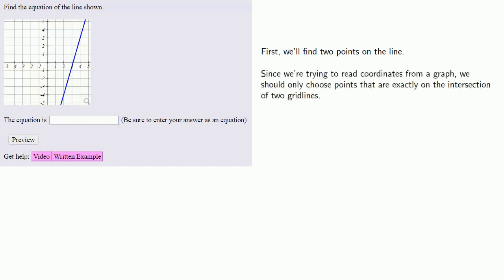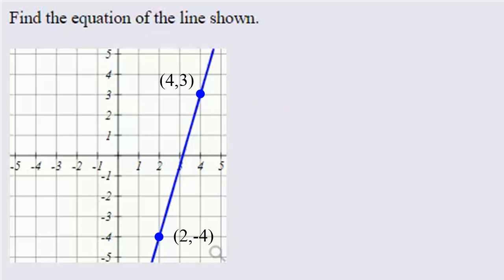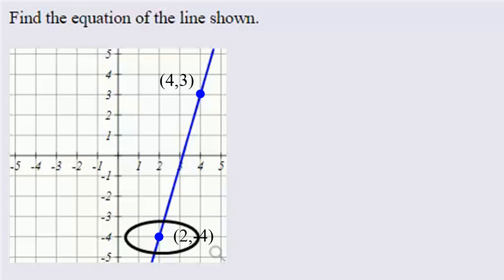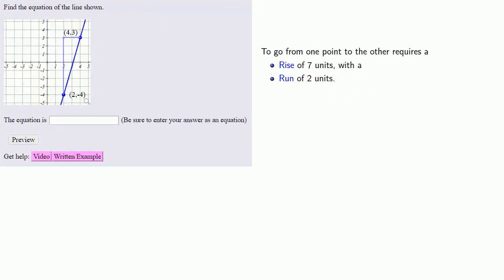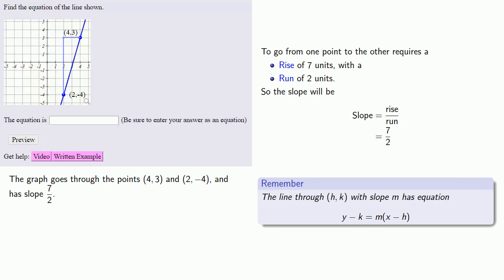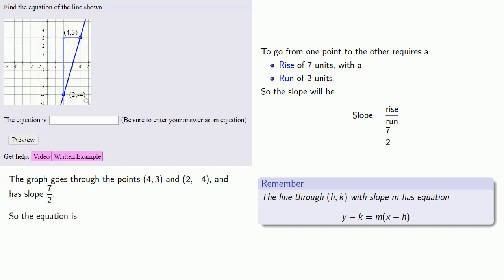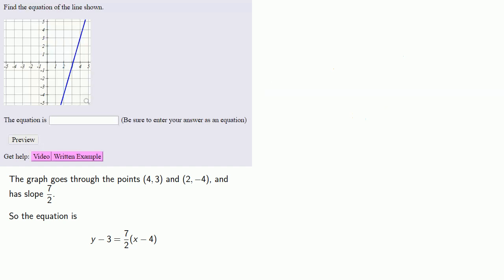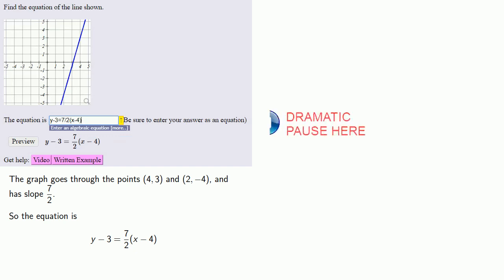Finding the equation of a line from the graph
How to find the equation of a line from the graph.